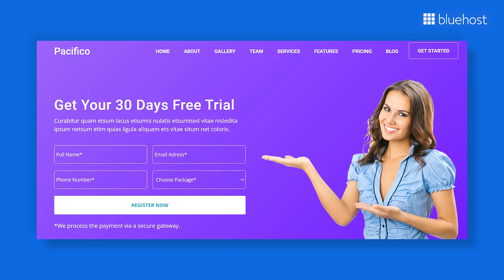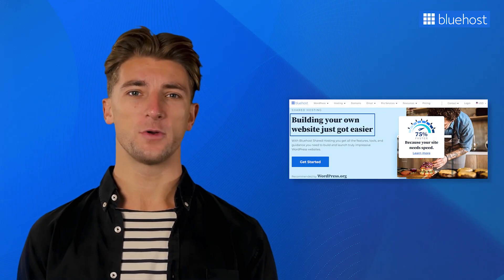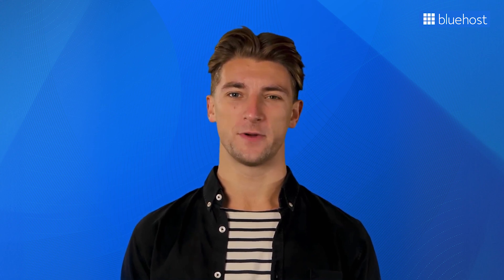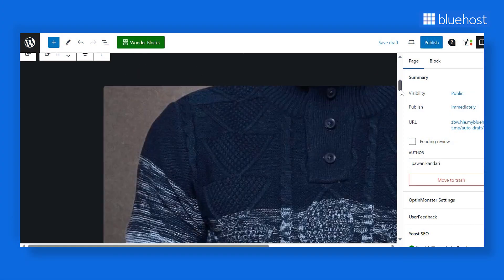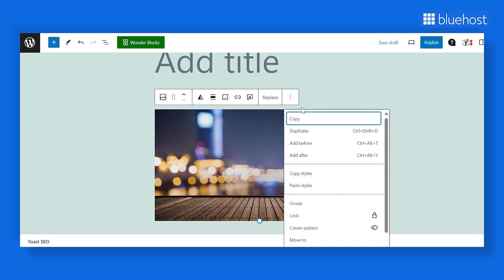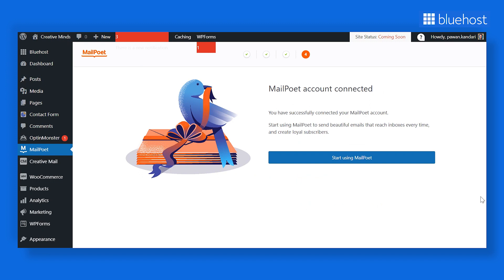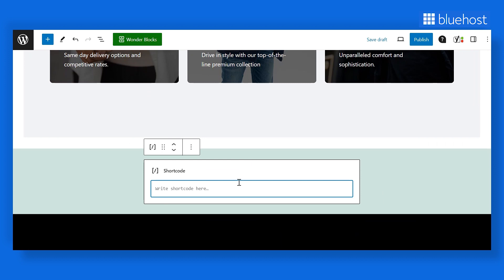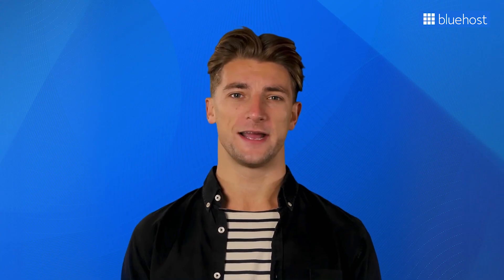How to Create a Landing Page in WordPress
Wondering how to create a landing page? Bluehost has the perfect solution for you.
Things explained in the video:

-Important elements of a good landing page
-Steps to create a good landing page using WonderBlocks
-How to create a landing page using WordPress Block Editor

A good landing page is crucial for converting visitors into leads or customers. It should be well-designed, focused, and persuasive. Here are some key elements of a good landing page:

1) Clear and Compelling Headline: The headline should be attention-grabbing, concise, and directly related to the offer or product.

2) Engaging Visuals: Use high-quality images or videos that are relevant to your product or service. Visuals should support the message and create a positive impression.

3) Form for Lead Capture:  If applicable, include a form to capture visitor information. Keep it simple, asking for only essential information.

4) Social Proof: Display testimonials, reviews, or logos of reputable clients to build trust. Showcase any awards or certifications your product or service has received.

5) Mobile Responsiveness: Ensure your landing page is optimized for mobile devices, as a significant portion of users access websites from smartphones or tablets.

Timestamps:

00:00:00 Introduction
00:01:11 Elements of a good landing page
00:02:16 Steps to create a landing page using WonderBlocks
00:03:55 Steps to create a landing page using WordPress Block Editor
00:05:10 How to create an account on MailPoet
00:06:10 Create a signup form on MailPoet
00:06:44 Adding the signup form